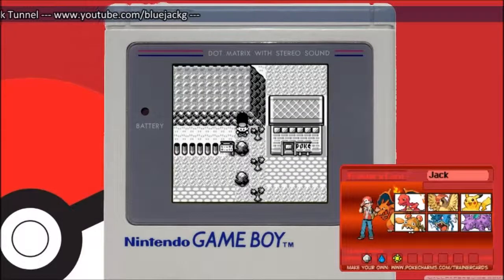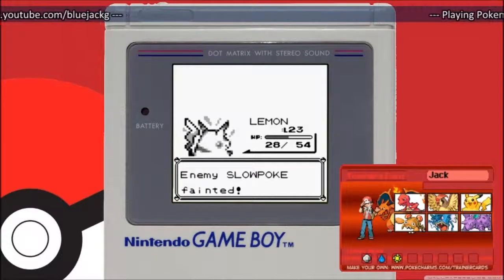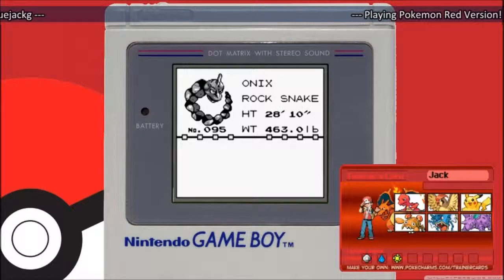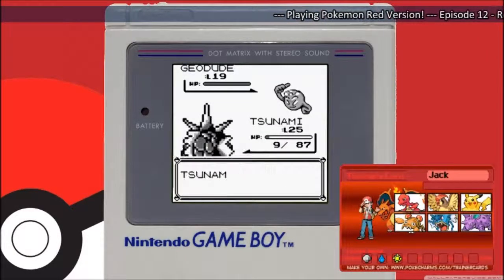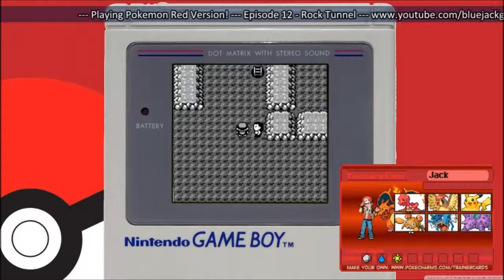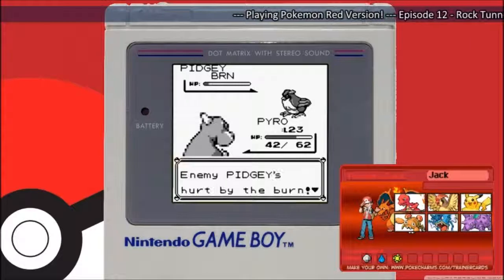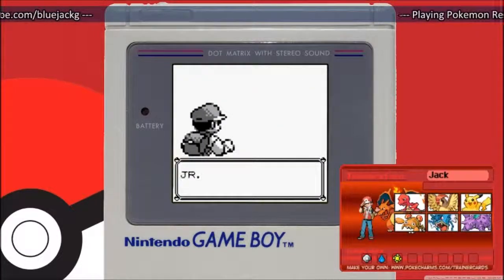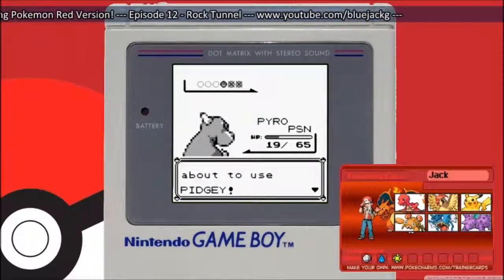Let's Play Pokemon Red [Part 9] - The Rock Tunnel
Let's Play Pokemon Red Version.

Part 9: In which we screw up the episode count again! My brain is screwed...